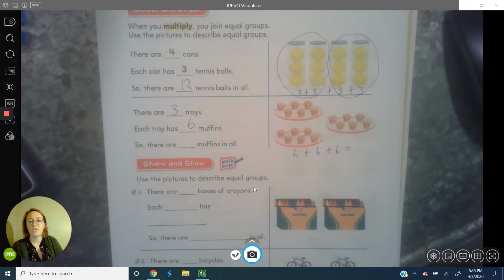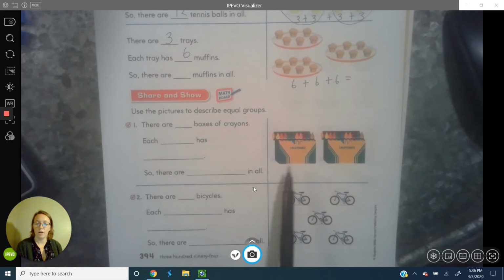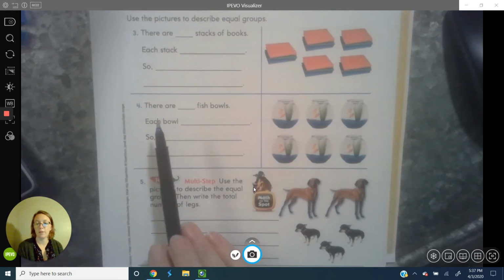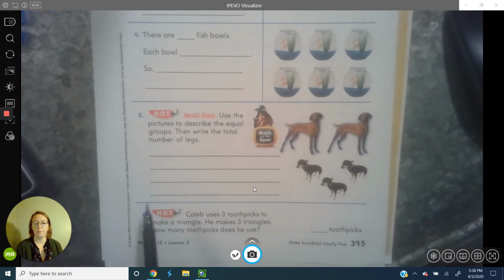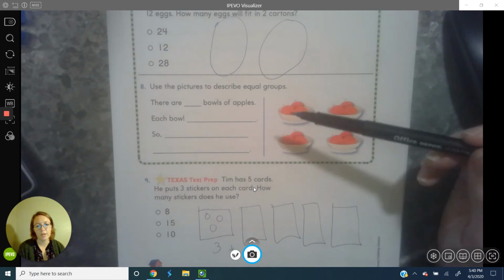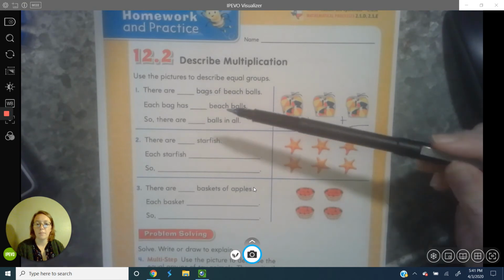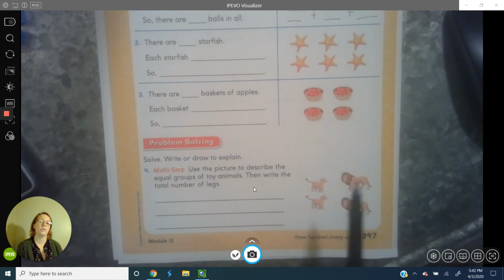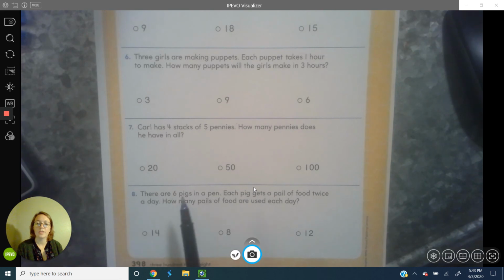2nd Half of Math Packet